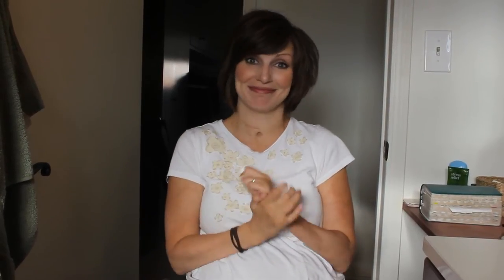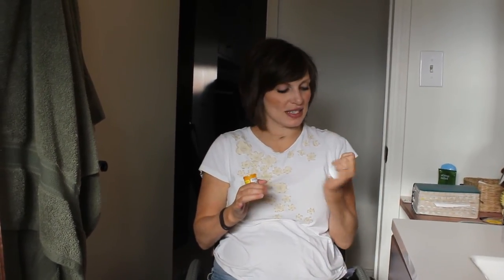Meg's Movie Minute - Episode 64: Opening a Pill Bottle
Meg received a request to show how she opens a pill bottle, so in this episode, Meg shows you how she opens a pill bottle!